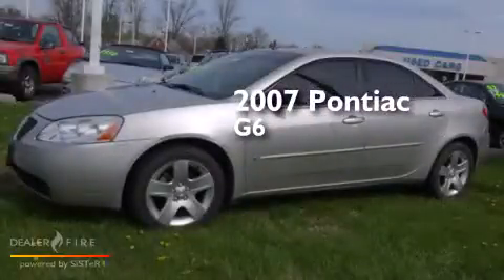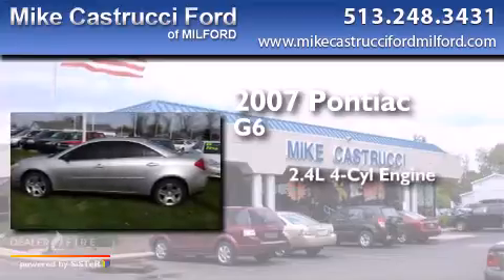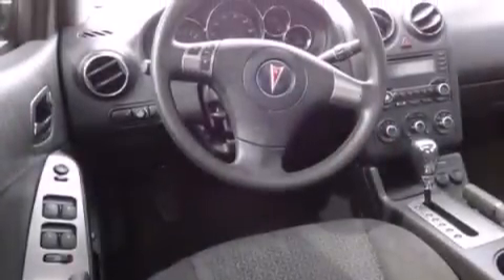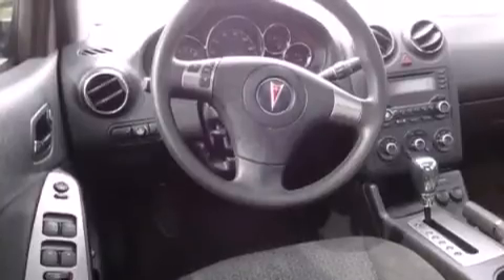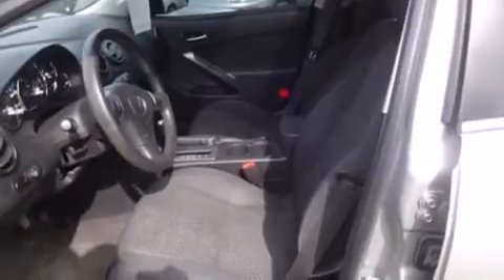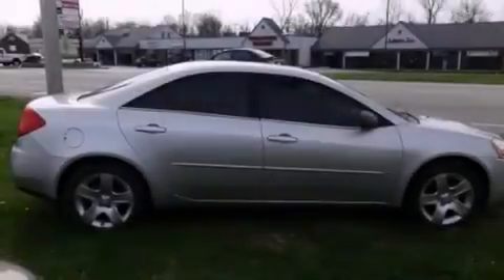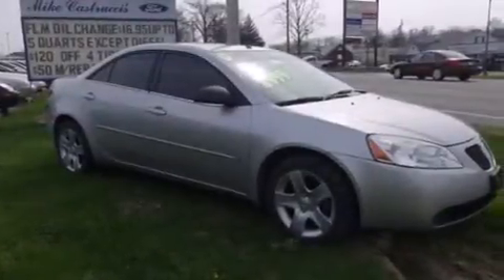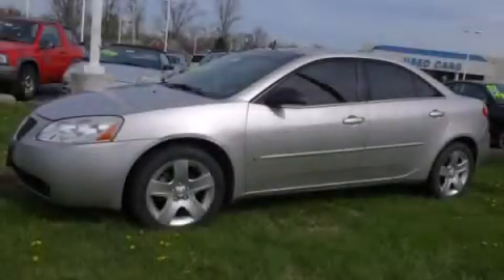2007 Pontiac G6 Milford OH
We have been honored to serve the Milford OH area , we promise that your experience at our dealership will exceed your expectations ! Year : 2007 Make : Pontiac Model : G6 Engine : 2.4l 4 cyls Trans . : automatic 4-speed Exterior : liquid silver metallic Miles : 108,028 Interior : light taupe w/vortex cloth seat trim w/light Mike Castrucci Ford Milford 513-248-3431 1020 State Route 28 Milford , OH 45150